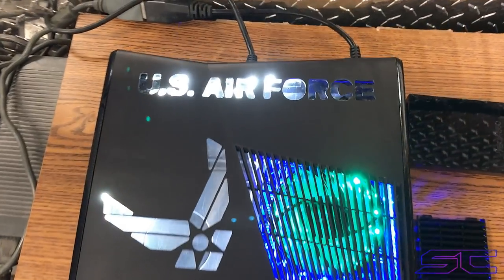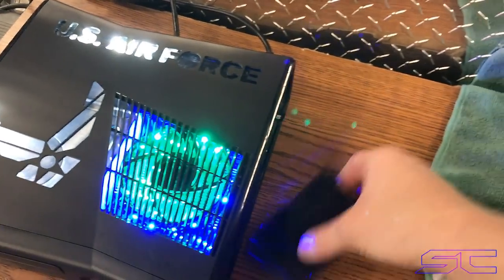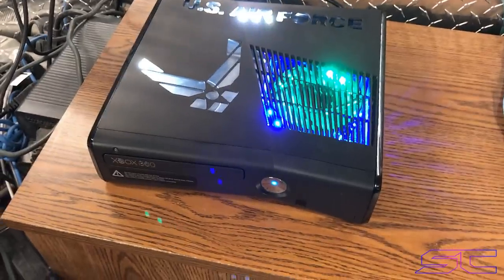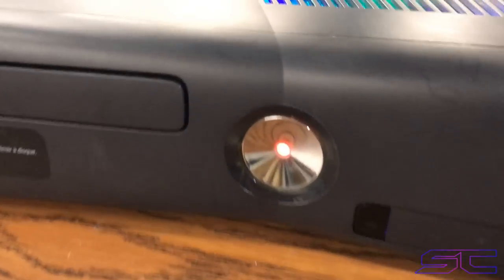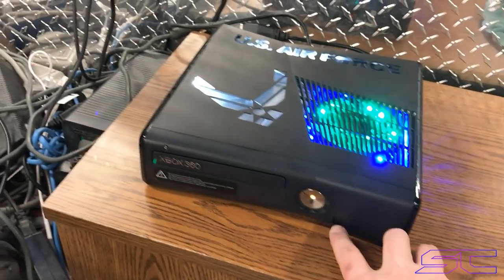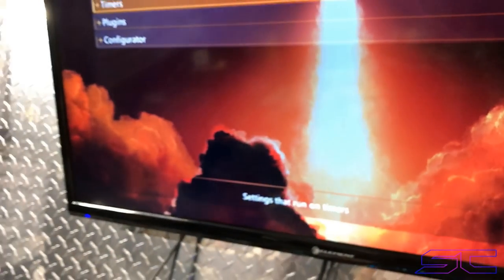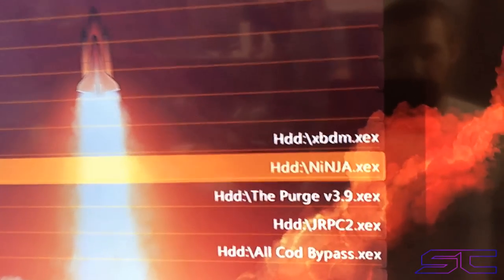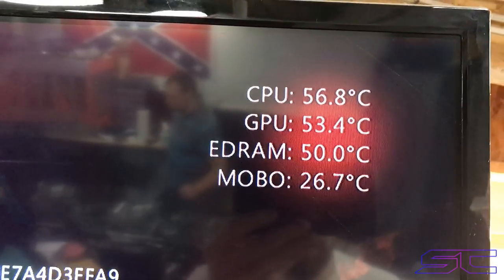Custom U.S AIR FORCE RGH2 Slim Xbox 360 | Order #12676